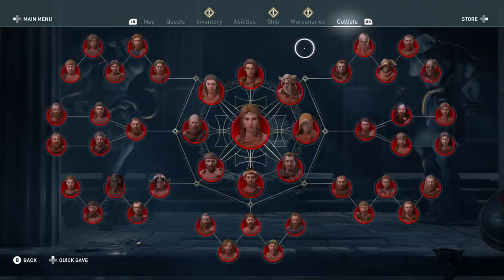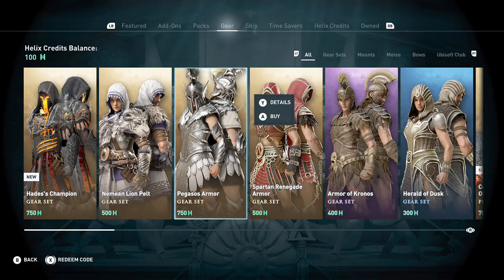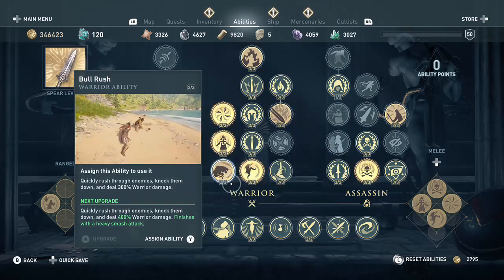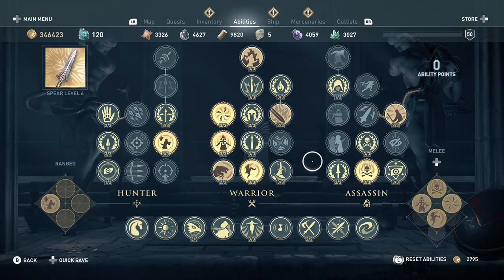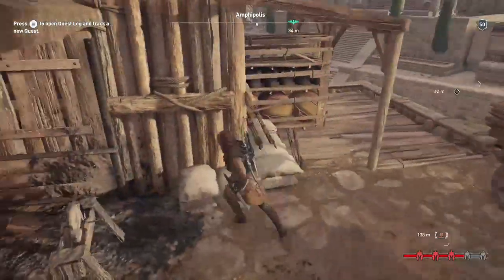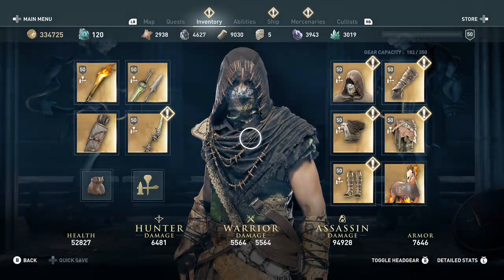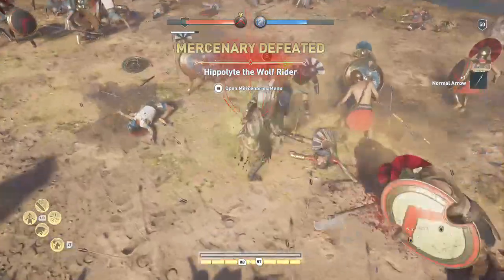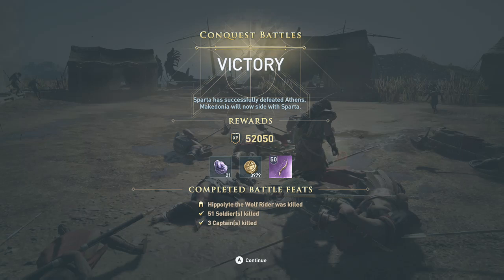Assassin's creed Odyssey Beginners build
This is a beginner guide on my recommended choice for a build, to begin with for those as low level
as 25-45 and then you can watch my endgame build from lvl45-99. I will post it if this video can get 500 views.